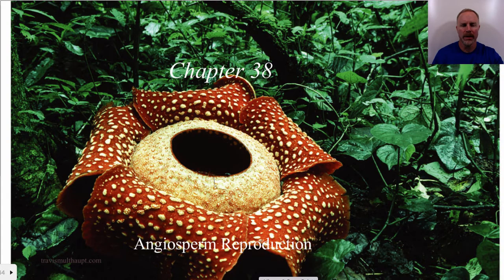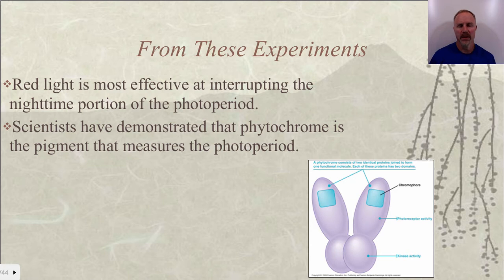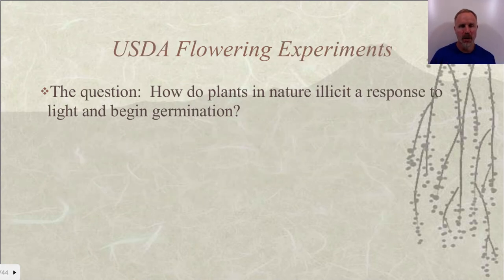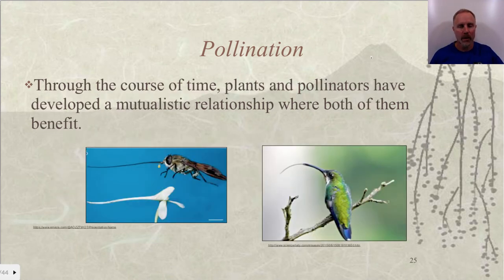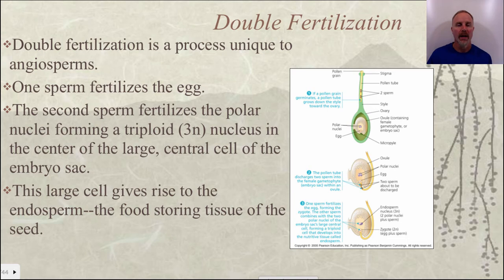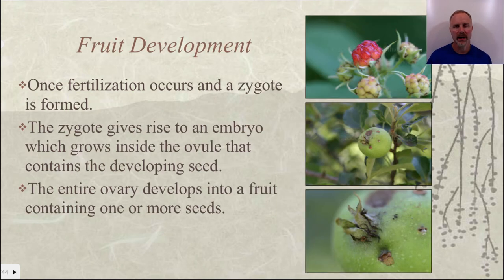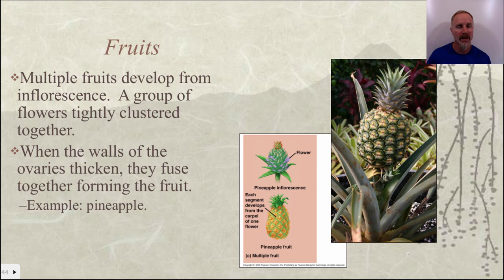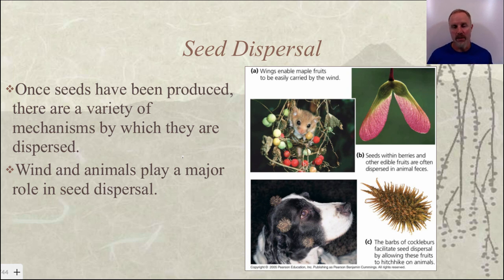Chapter 38 Angiosperm Reproduction